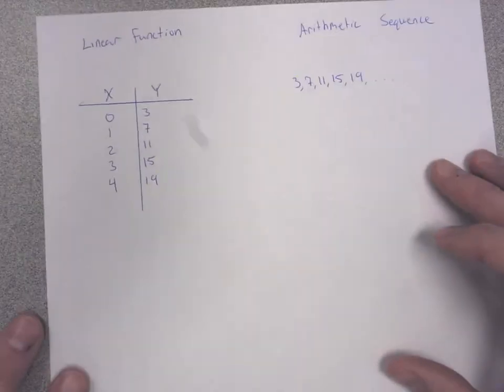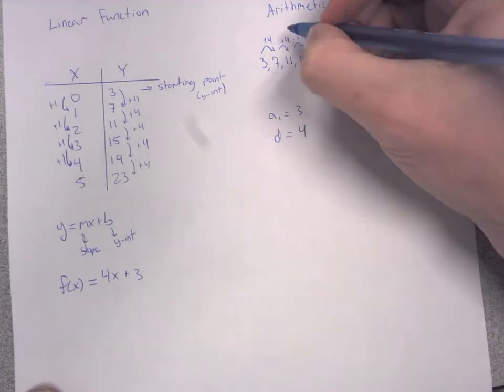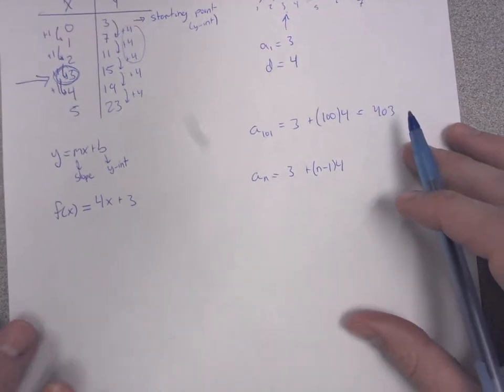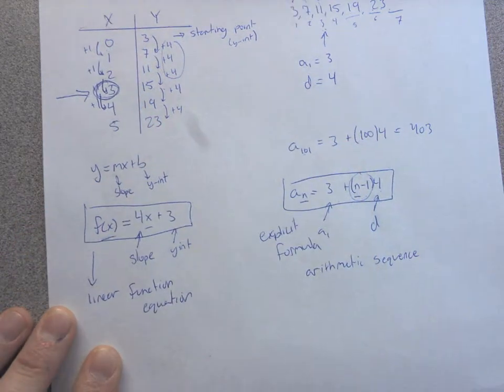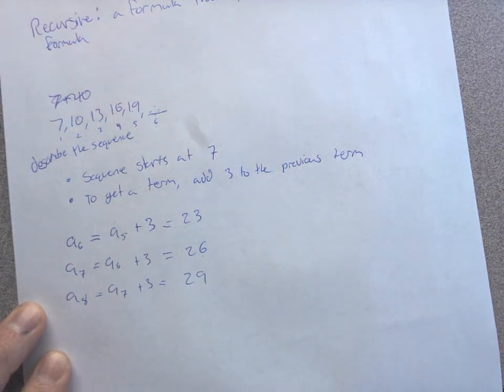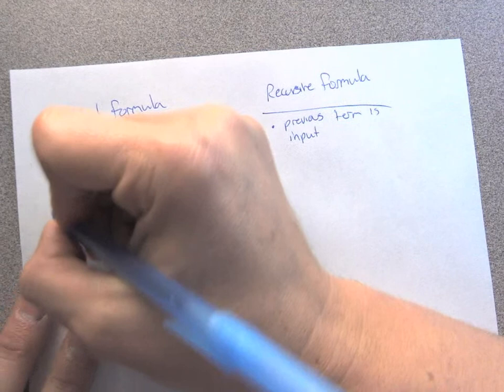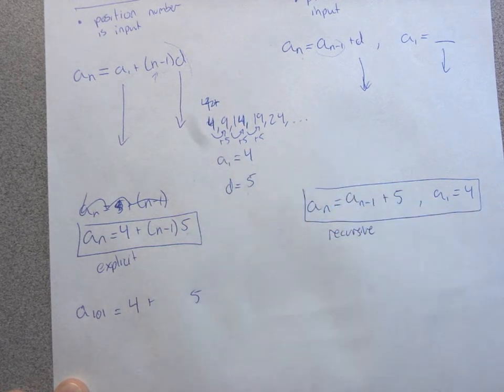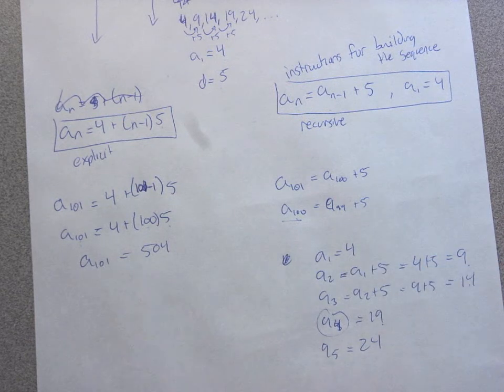Arithmetic Sequences Pt 2: Recursive Formulas